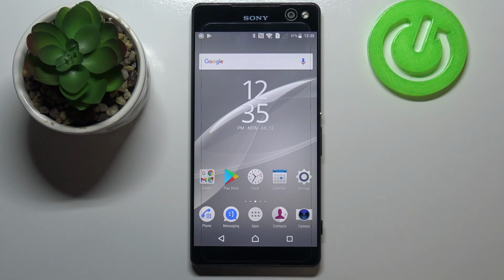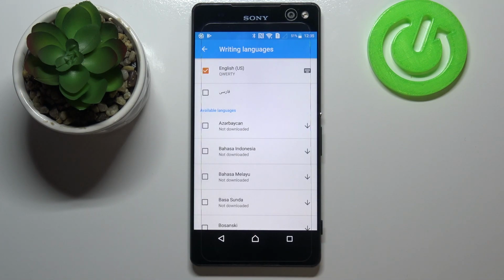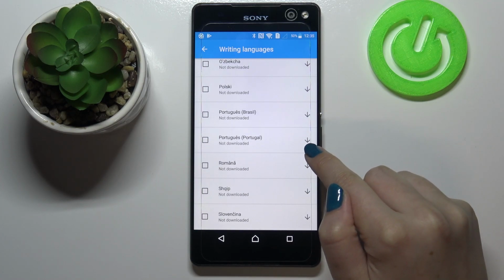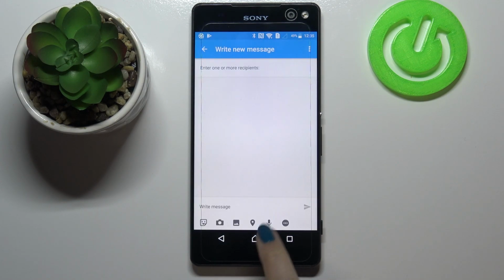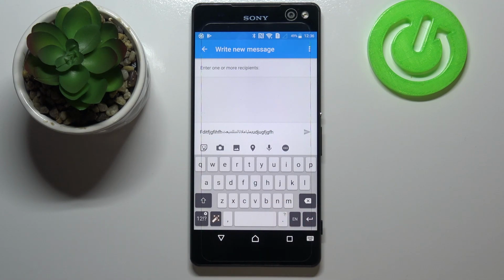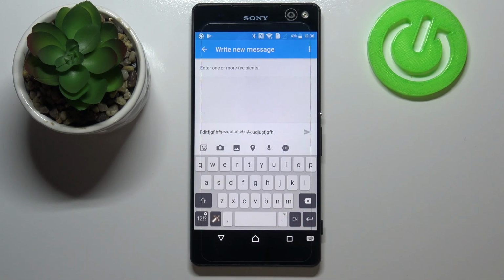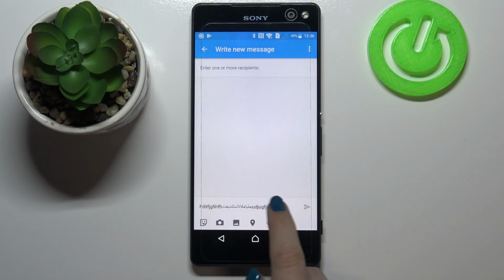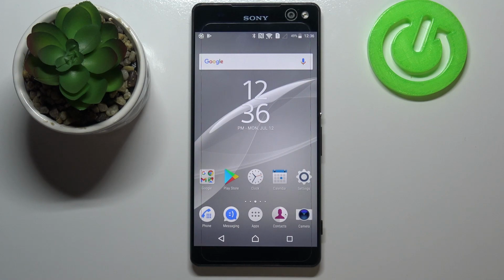How to Change Keyboard Language in SONY Xperia C5 Ultra – Set Desired Language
Are you looking for a setting that allows you to switch the current language in SONY Xperia C5 Ultra? Interested in how to smoothly set the desired language in SONY Xperia C5 Ultra? Find out the presented instructions, where we teach you how to smoothly switch the language of the SONY Xperia C5 Ultra keyboard. If you want to set up the desired language on your Sony smartphone, check out the presented video guide and learn how to get access to the keyboard settings and update the new most preferred language. Let’s follow the step-by-step guide and set up a keyboard that suits you best. Visit our HardReset.info YT channel and discover many useful tutorials for SONY Xperia C5 Ultra.

How to change keyboard language in SONY Xperia C5 Ultra? How to set up keyboard language in SONY Xperia C5 Ultra? How to switch keyboard language in SONY Xperia C5 Ultra? How to manage keyboard settings in SONY Xperia C5 Ultra?